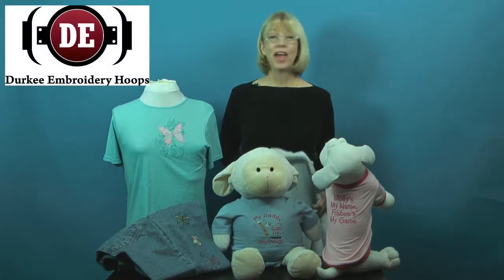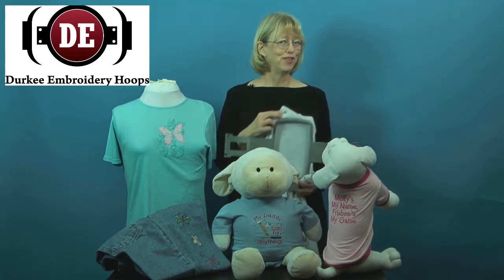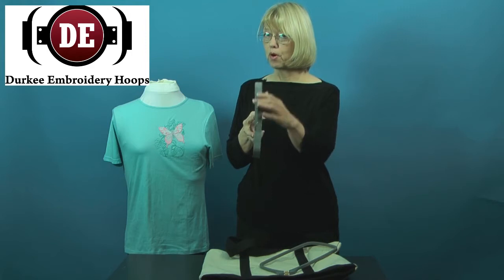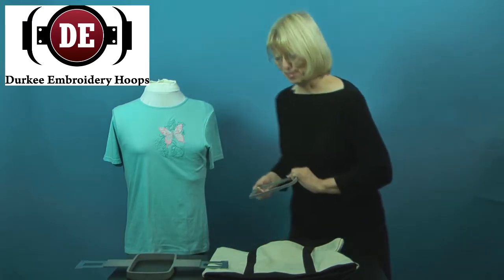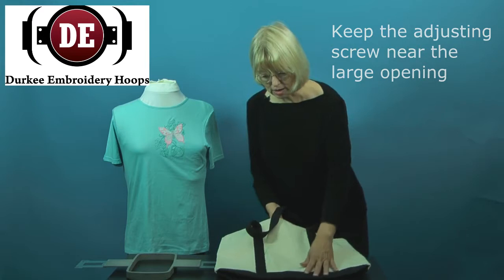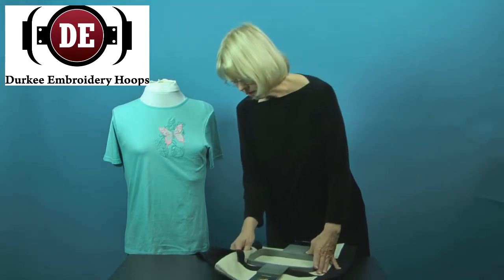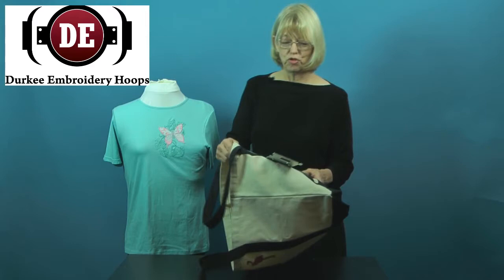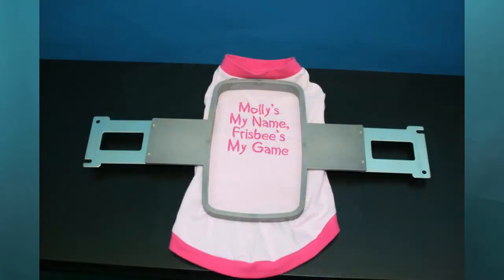Durkee 5" x 9" Vertical Embroidery Frame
Durkee Embroidery was founded with the concept of providing lower cost, higher quality products for the embroidery industry. We utilized our extensive manufacturing experience to create the most widely distributed tubular hoop line in the world today.

In an effort to effectively serve the embroidery community, we develop products based on customer feedback. We invite your comments and suggestions.

ETC Supplies are the European distributors of Durkee products. Please visit our web site for more information at;